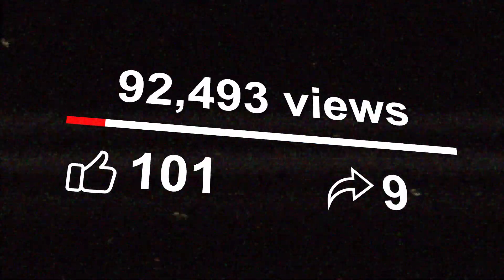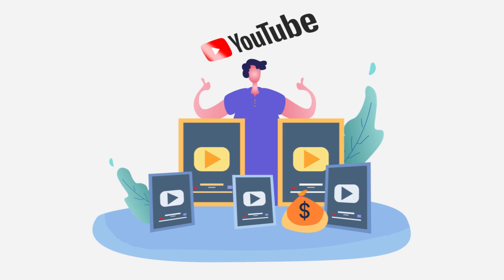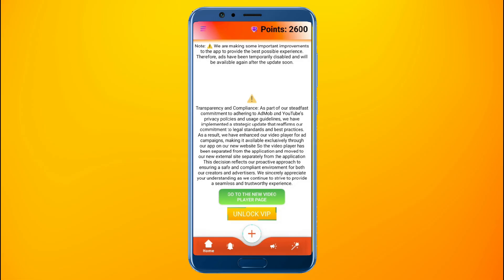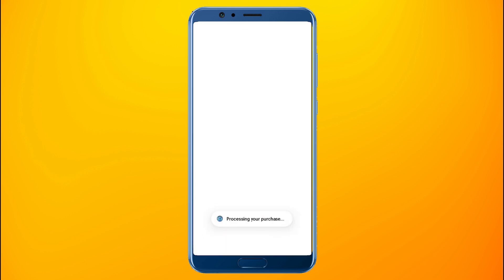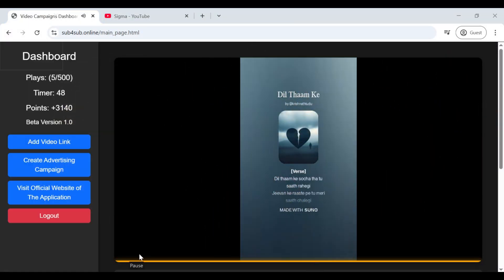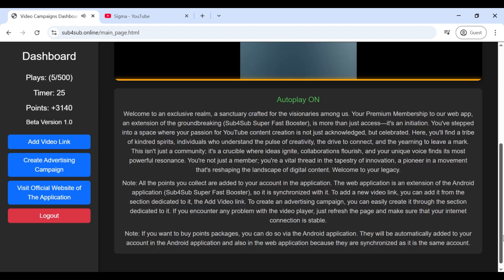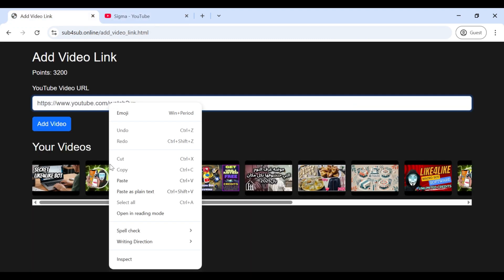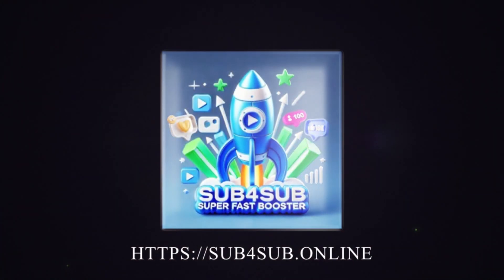YouTube’s Algorithm Hack Tool To Get MORE VIEWS FAST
Boost Your YouTube Views with Sub4Sub Web App – The Ultimate Tool for Content Creators!

Are you struggling to increase your YouTube views and grow your channel? Discover how the new Sub4Sub web app can help you boost your video views easily and smoothly! This is the web version of our popular Android app, Sub4Sub Super Fast Booster, now available on your browser for a seamless experience on your computer.

In this 2:50 educational tutorial, you’ll learn:

How to access your account and exchange views effortlessly
How to create advertising campaigns to skyrocket your video visibility
Why the web app is perfect for computer lovers and YouTube creators
Whether you’re a phone user (using our Android app) or prefer the comfort of your desktop, Sub4Sub offers the best tools to increase YouTube views daily. Perfect for YouTube growth, video marketing, and content creation strategies!

🔥 Why wait? Start boosting your views now! today and take your channel to the next level.

increase YouTube views, YouTube growth, sub4sub, sub4sub.online, view exchange, advertising campaigns, YouTube optimization, TubeBuddy, vidIQ, content creator tips, video marketing, boost video views, YouTube tutorial, Sub4Sub Super Fast Booster

Time Division
Introduction: 0:00 - 0:15
Problem & Solution: 0:15 - 1:00
Features & Benefits: 1:00 - 2:15
Call to Action & Outro: 2:15 - 2:50